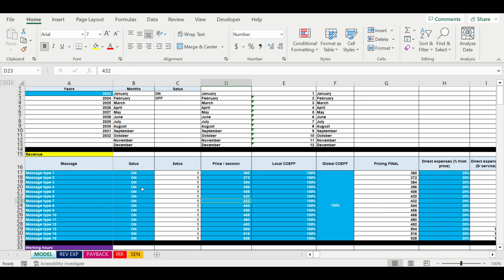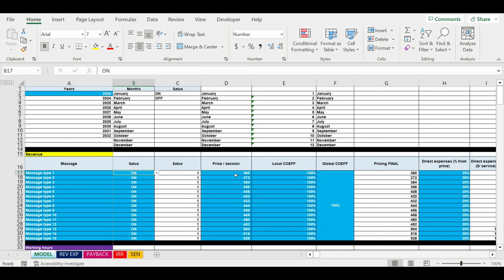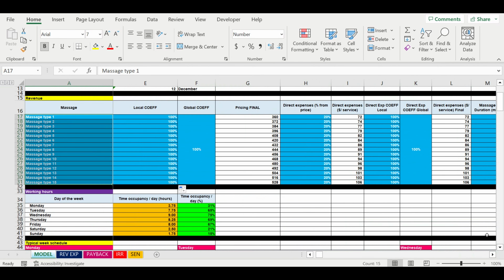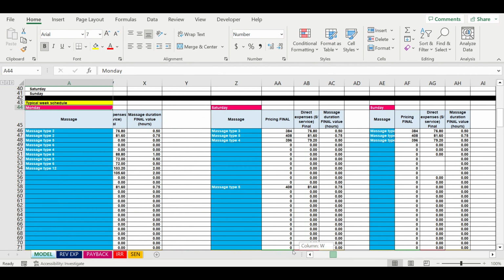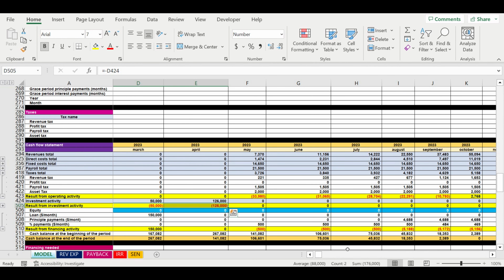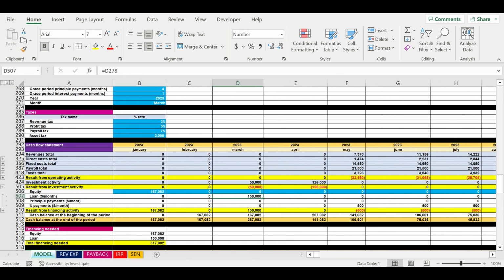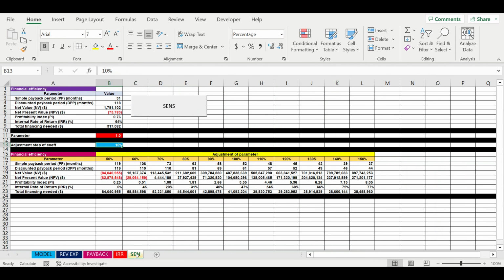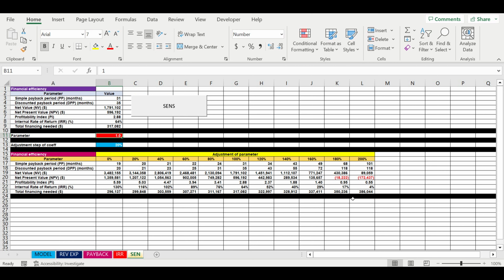Massage business idea. How to create business plan / financial model template from scratch. Part 18.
Massage business idea. How to create business plan / financial model template from scratch. Part 18. MS Excel tutorial.